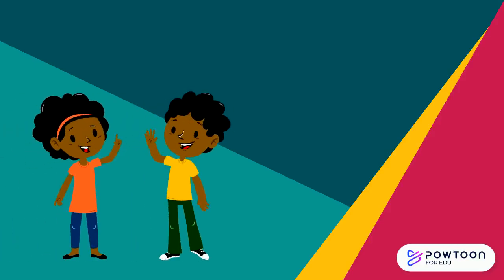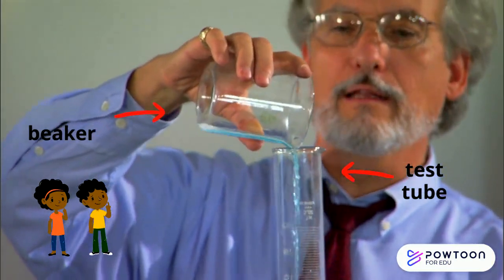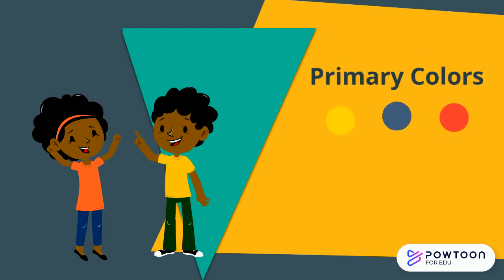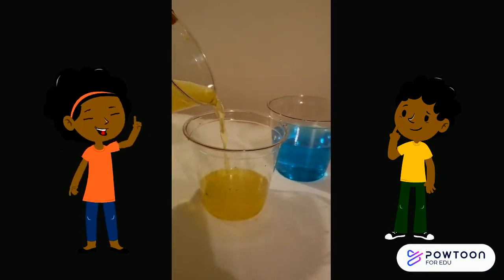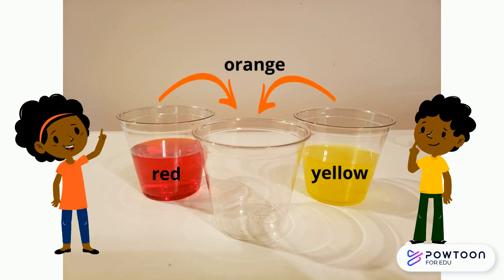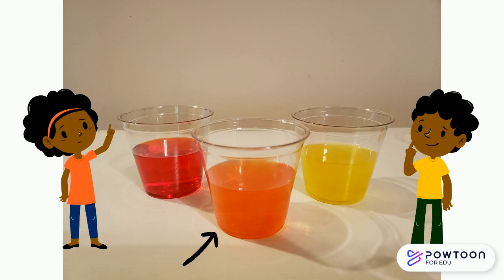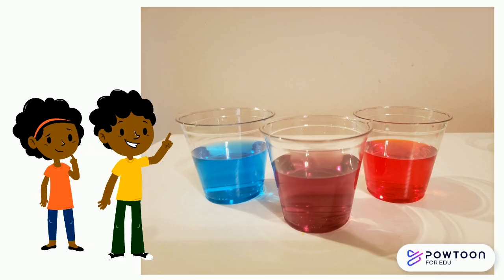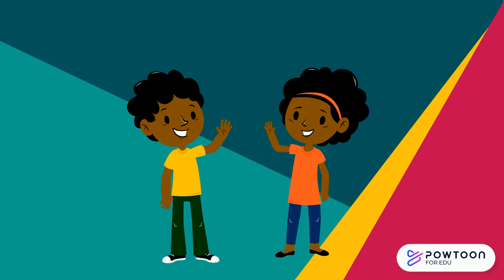Primary and Secondary Colors For Kids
Come experiment with Elise and Tommy as they show you how to mix primary colors to create secondary colors!